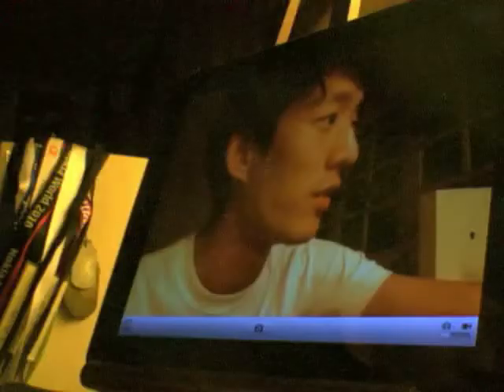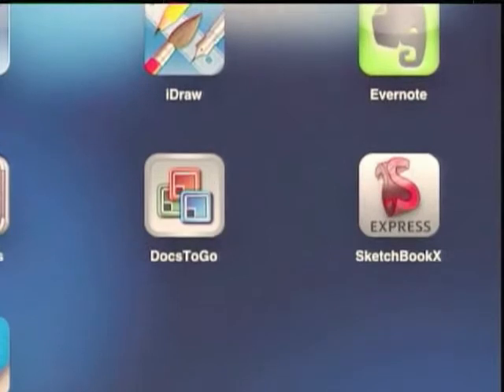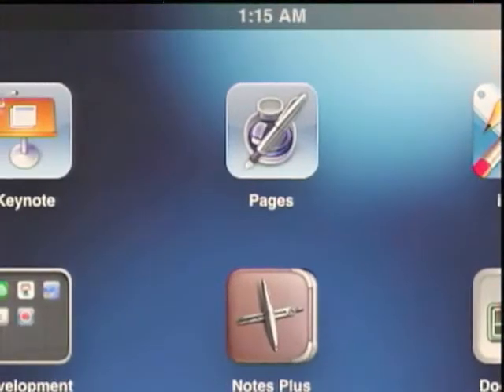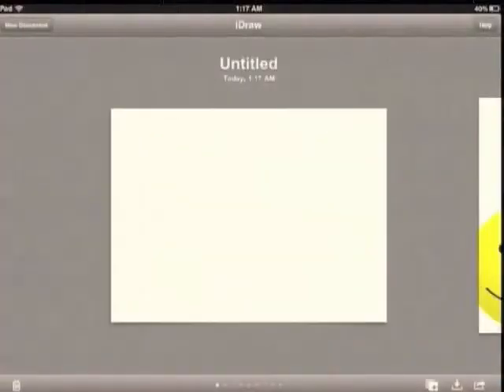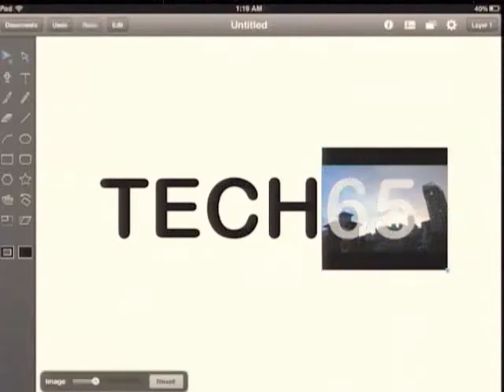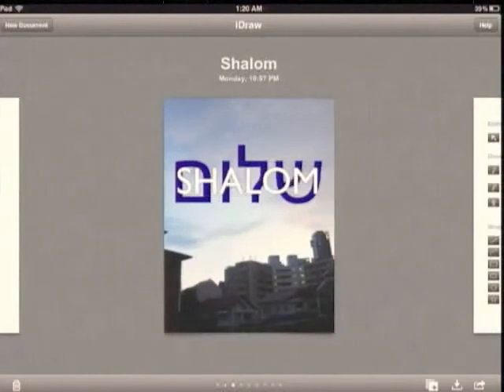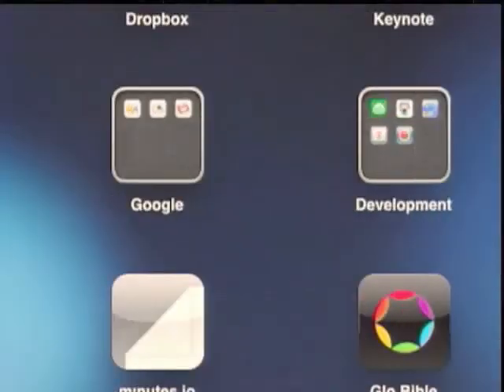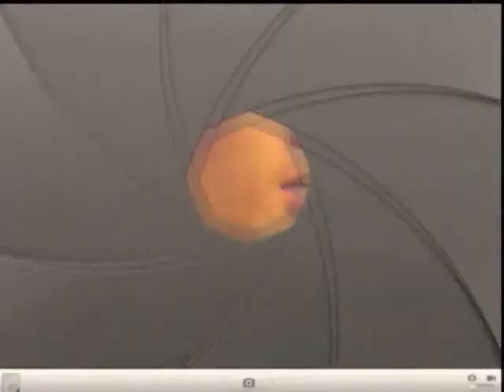iPad Screencast Test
I finally got a chance to test out my new iPad screencasting hardware.